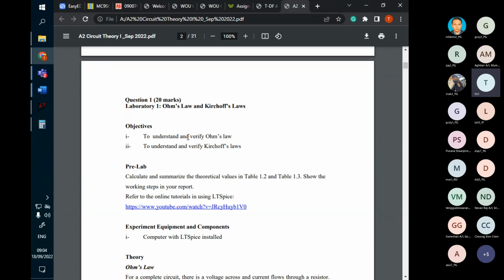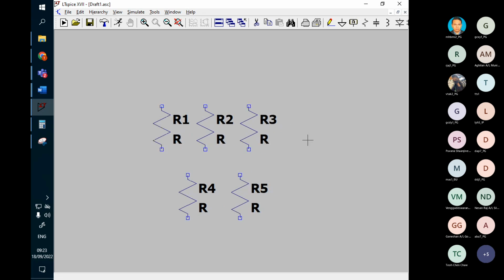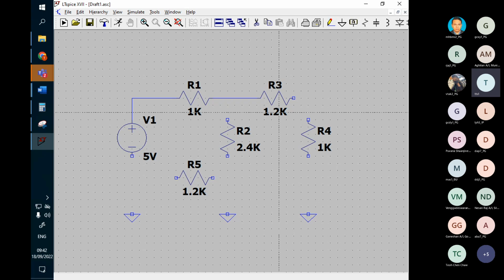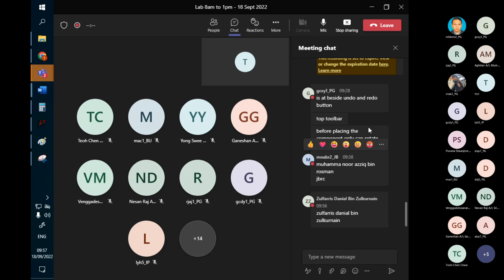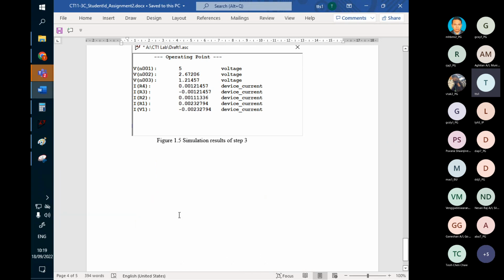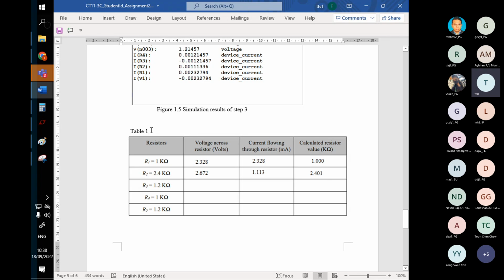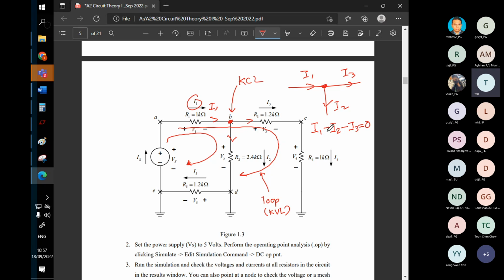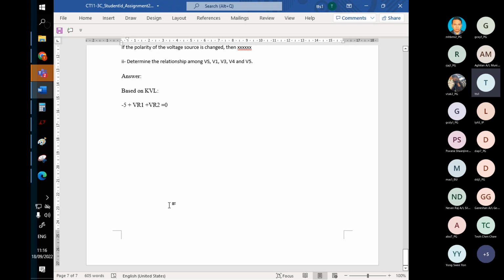Lab 8am to 1pm 18 Sept 2022 Lab1